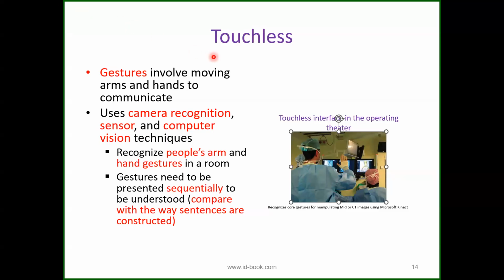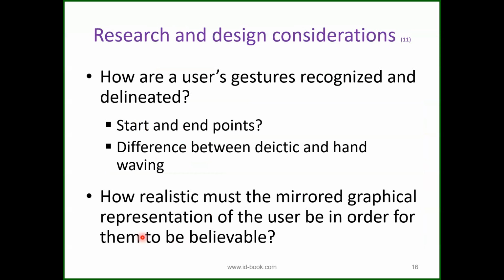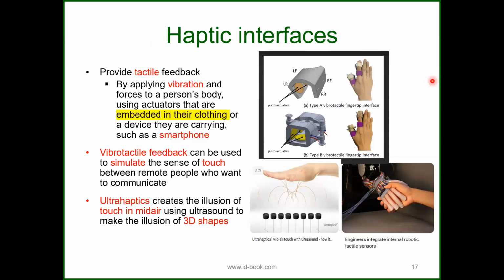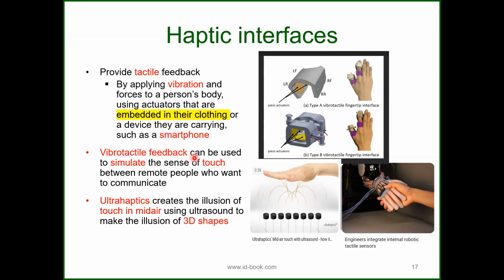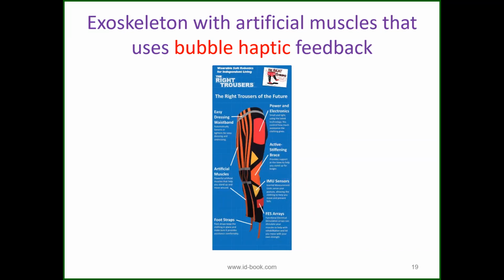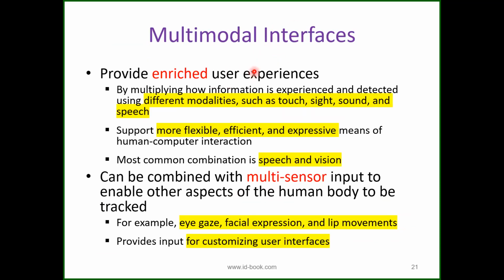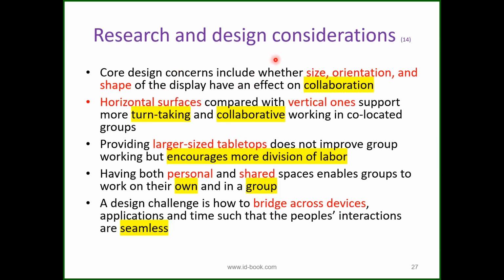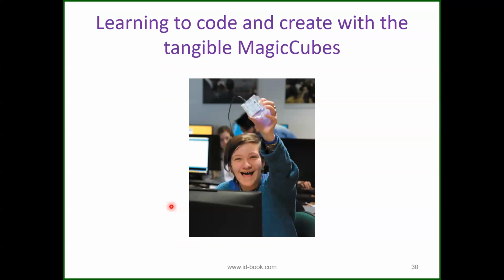Chapter 7 - Interfaces- part 3b